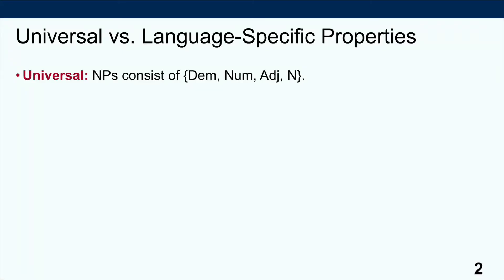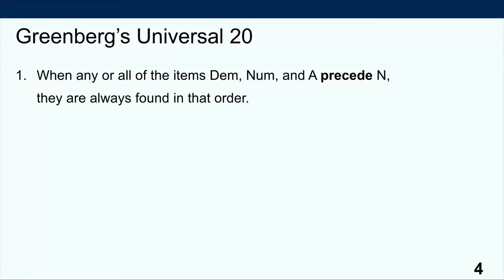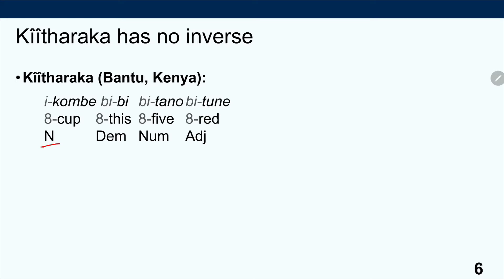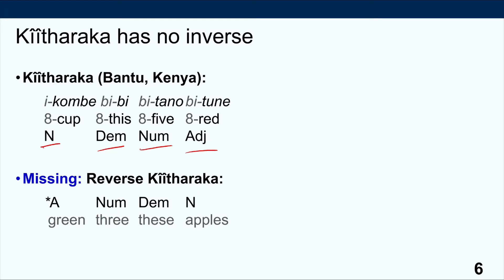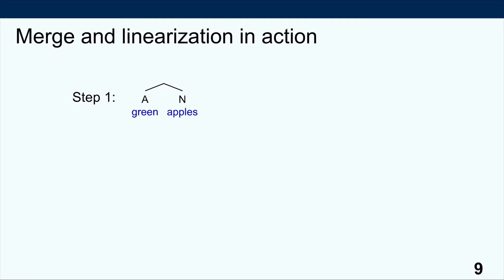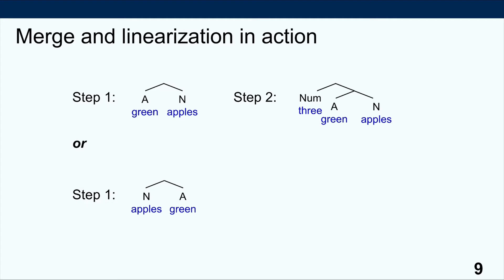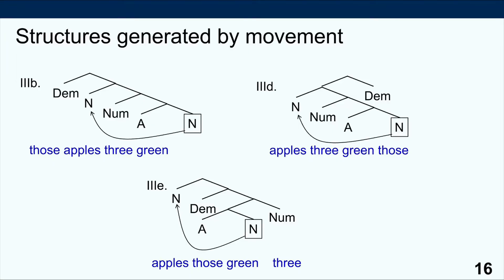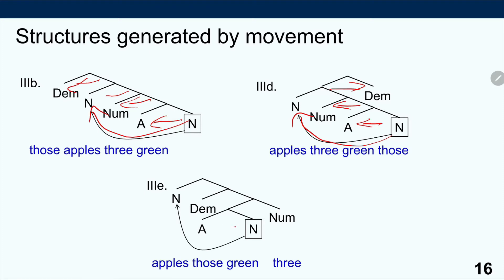Week 5.2 Syntax II: Merge, Move, and Universal 20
In this video we take a look at Universal 20, which observes that the possible orderings of the items {Demonstrative, Numeral, Adjective, Noun} within the Noun Phrase are severely restricted across the world's languages. Some of the possible orders are unattested, and believed to be in fact unattestable (i.e. impossible). We discover how we can predict both which orders are possible and which ones are impossible by looking in some more detail at the processes by which words are combined into sentences: merge, move, and pied-piping.

Drawing of Pied-Piper of Hamelin: Kate Greenaway
Photograph of Joseph Greenberg: National Academy of Sciences